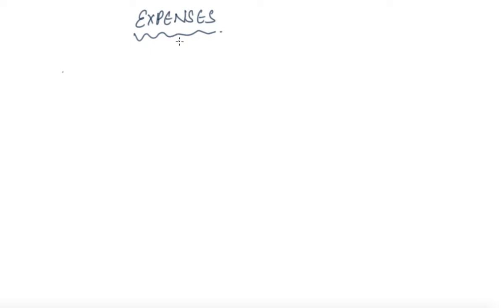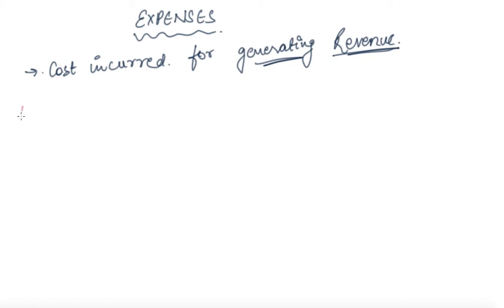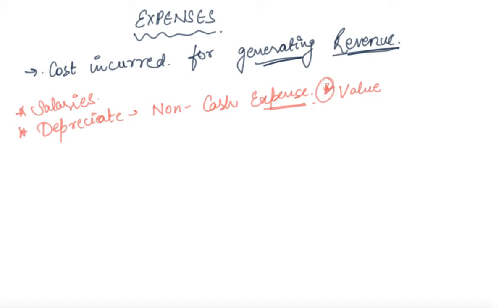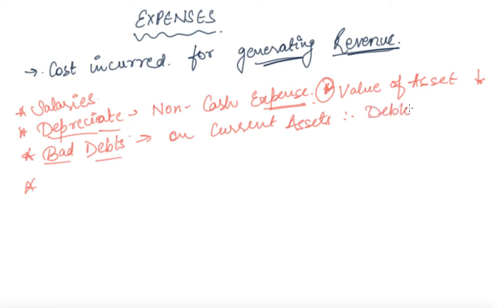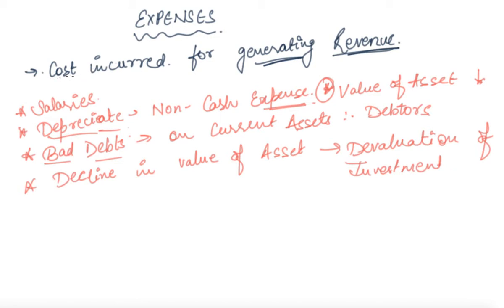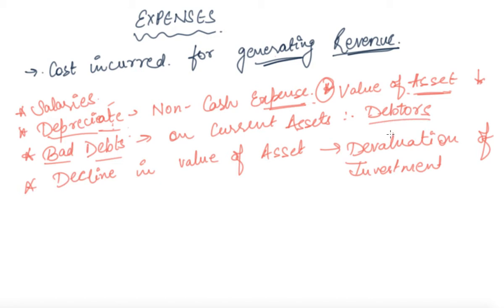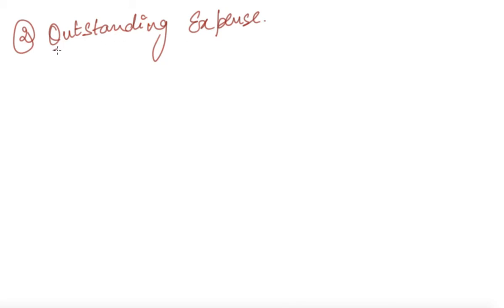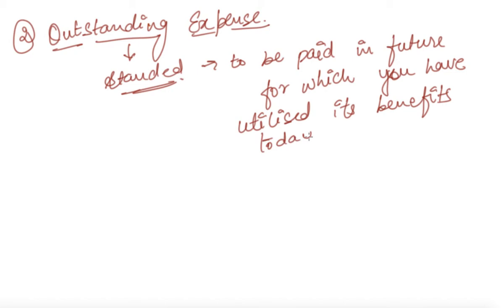Expenses | Class 11 Accountancy Basic Terms of Accounting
Expenses |  Class 11 Accountancy Basic Terms of Accounting by Anjali